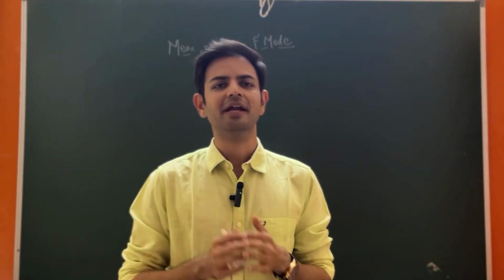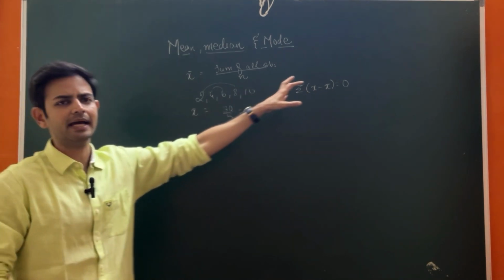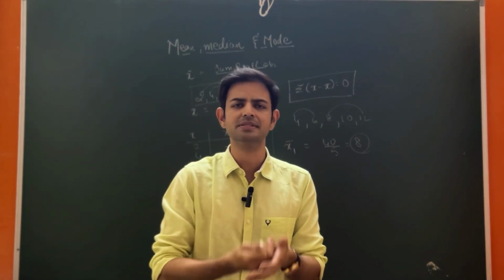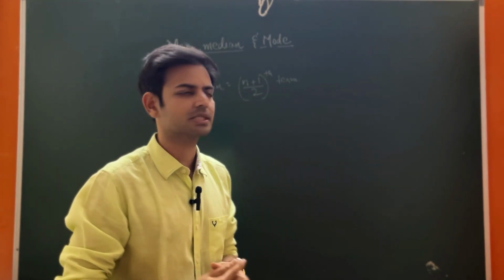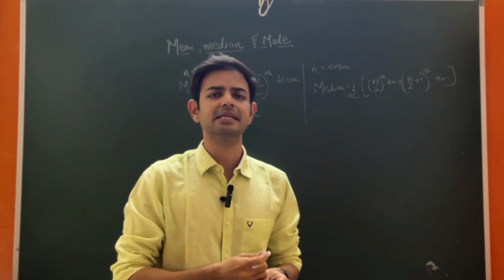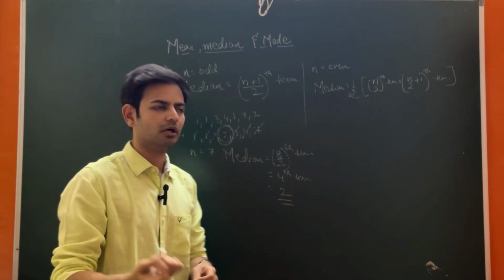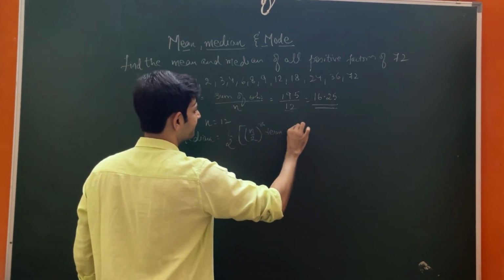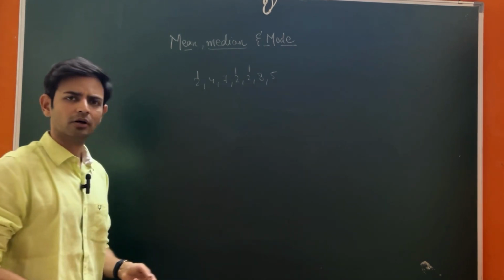Mean Median And Mode | Class 9 & 10 | CBSE | ICSE Statistics